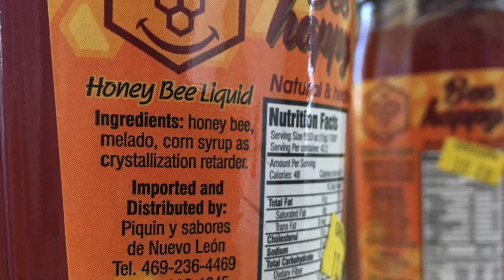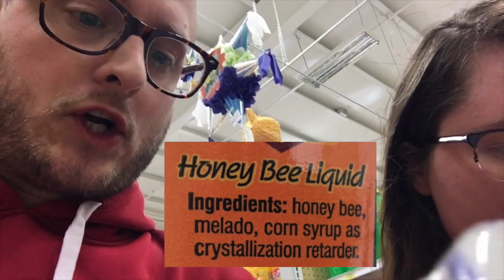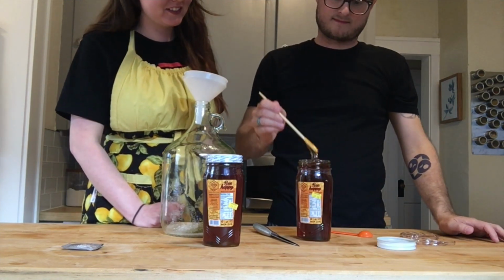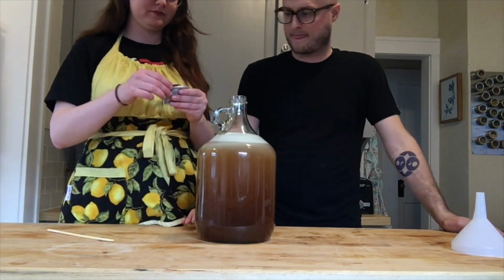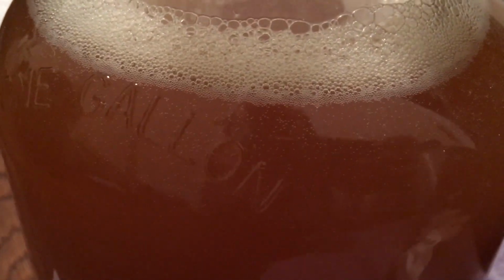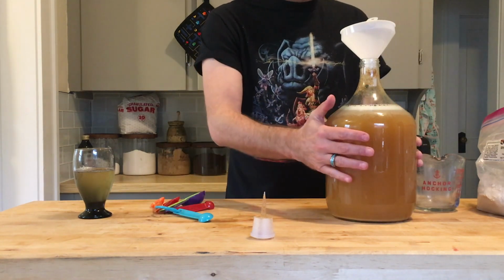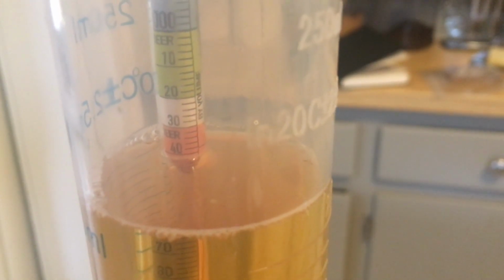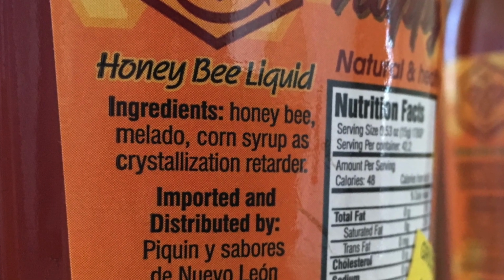Will it ferment? "Honey Bee Liquid" from the super mercado | Brewin' the Most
In this experimental episode of Doin' the Most, we paid way too much for "honey bee liquid" to ferment in the name of science. Will it even ferment? And how will this ambiguous fake honey taste once made into a "mead?" We'll find out as we make, fine, and bottle it all in one video!